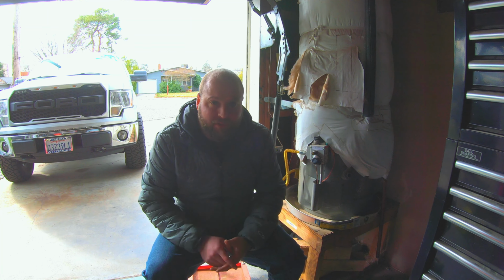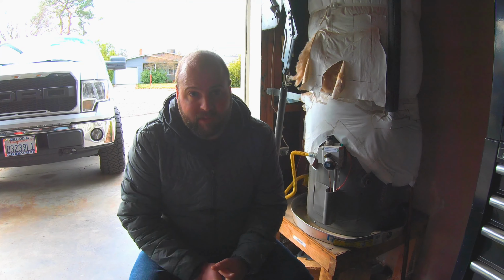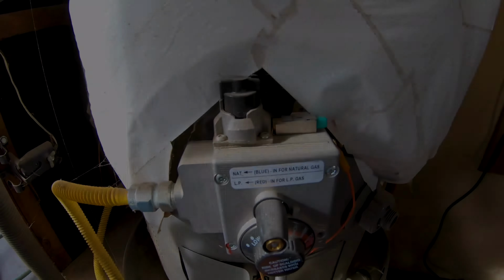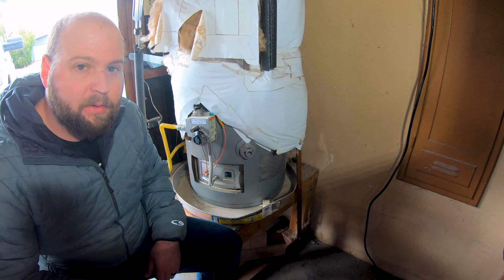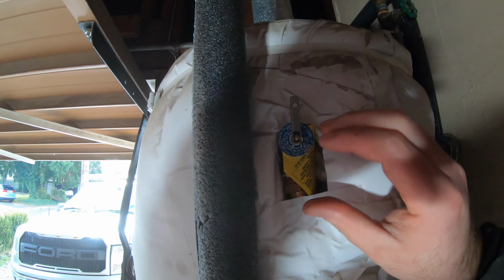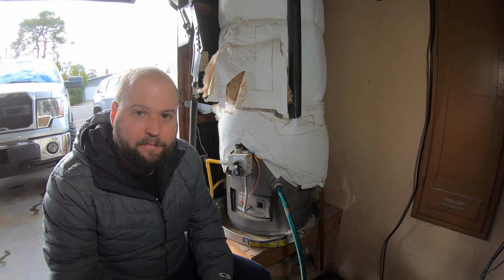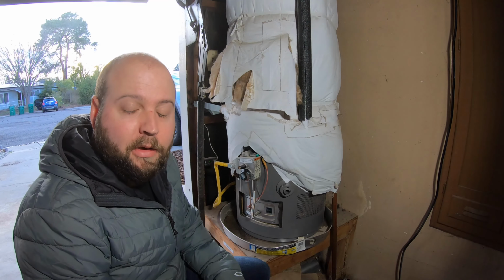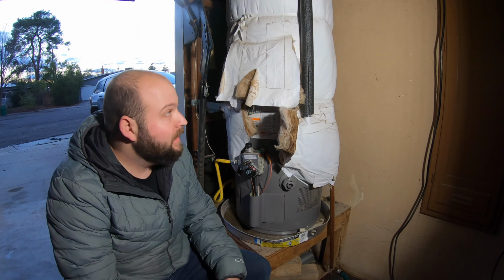Water Heater Problems, No Hot Water Pressure??? FLUSH IT!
Should you flush your tanked water heater? The answer is YES! In this video I'll take you through my step by step process of how I like to flush my water heater. This should become a part of your yearly home maintenance...

Snap-on Work Light: